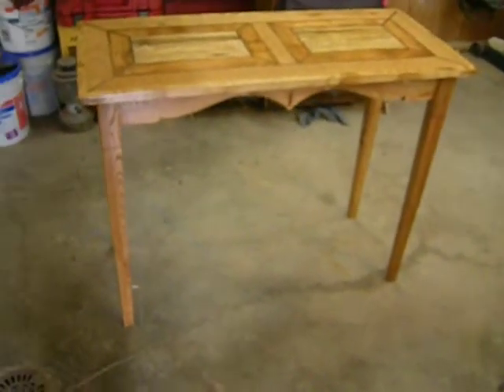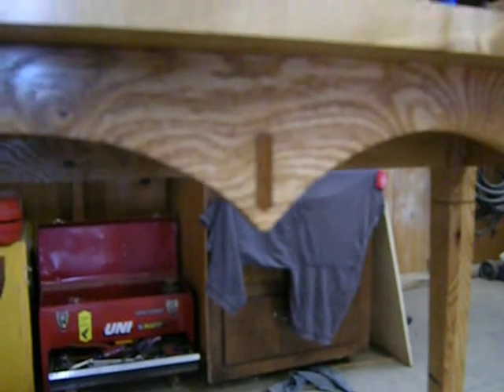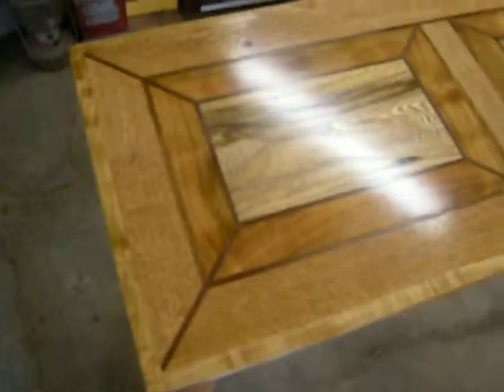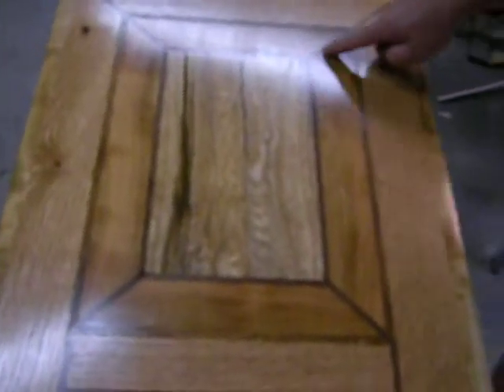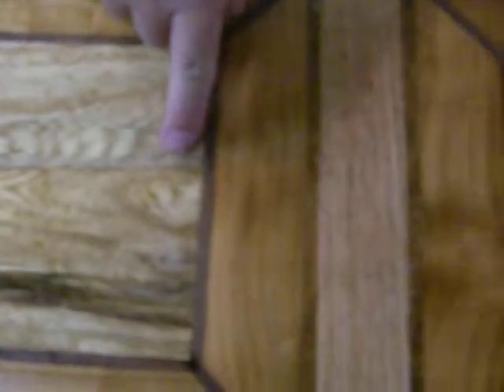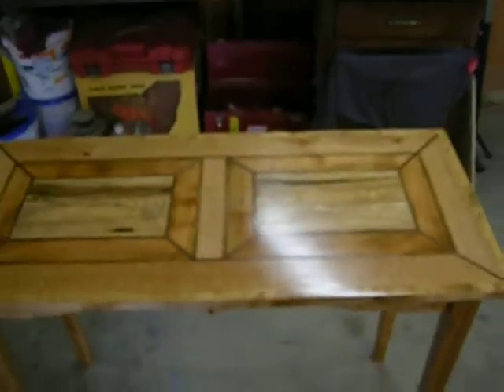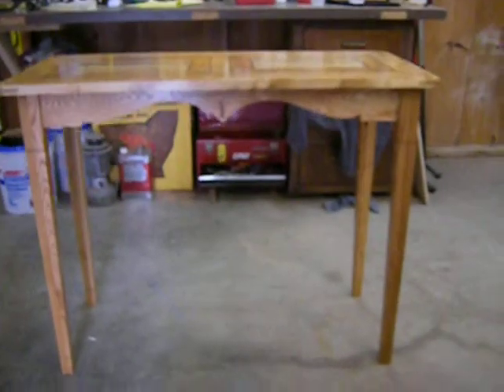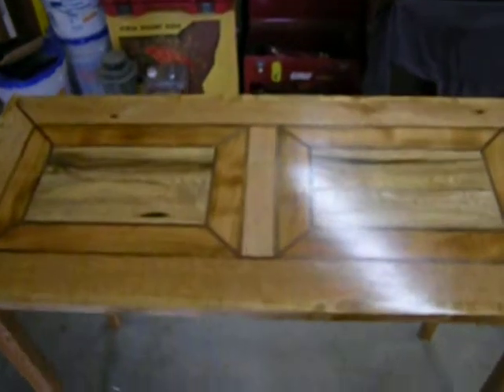talking table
Matt and Rocky's table, description of table, scrap wood, recycled